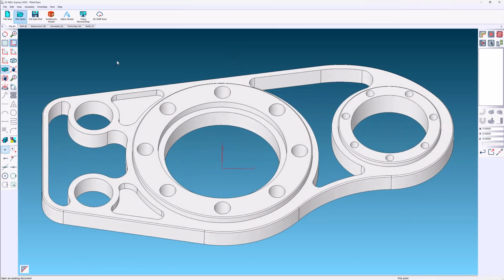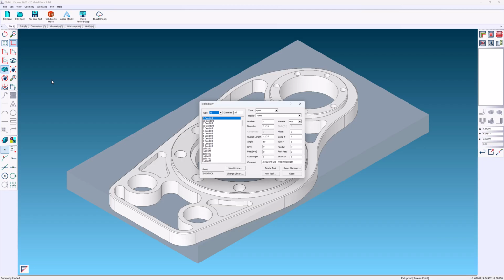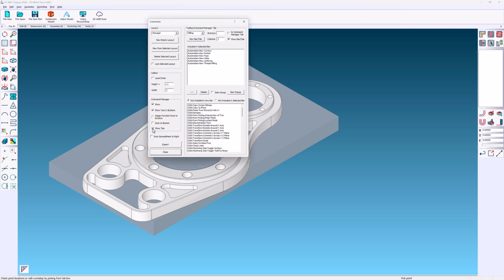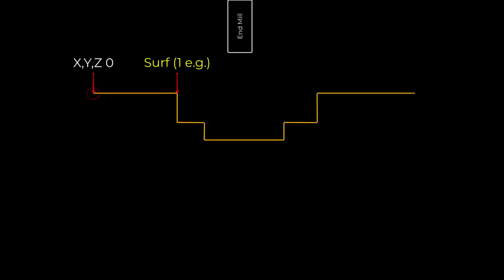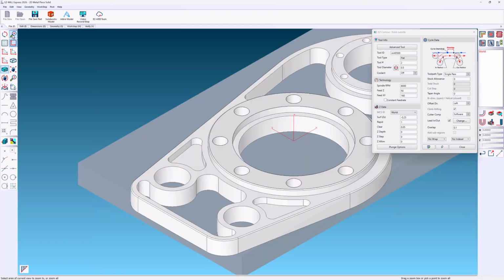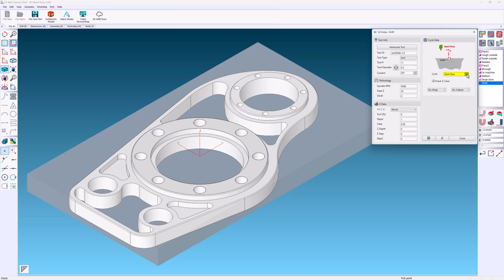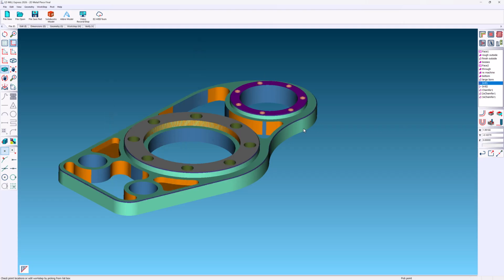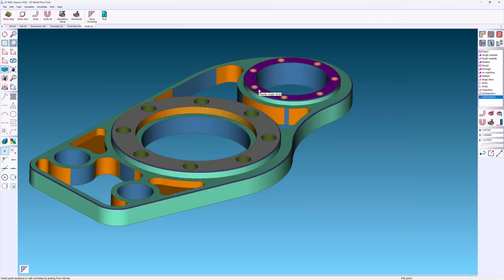EZ‑CAM 2026 EZ MILL 2½D Volledige Training – Leer sneller CNC programmeren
00:00:16 Solide modellen importeren en bestandsoverdracht
00:00:38 World On Geometrie en coördinatensystemen
00:01:17 Coördinatensysteemtranslatie en -rotatie
00:02:18 World On Model-instellingen
00:02:57 Standaardconfiguratie en aangepaste curven
00:04:23 Opties voor simulatie-instellingen
00:05:08 Beheer van gereedschapsbibliotheken
00:05:45 Gereedschapscreatie en geavanceerde typen
00:08:22 Gereedschapsselectie en interface-overzicht
00:10:10 Vlakbewerkingen
00:10:33 Gereedschapspadtypen en geavanceerde opties
00:12:01 Kamerbewerkingen en Z-niveau-instellingen
00:13:18 Stapovergang en freesrichting
00:15:02 Contourbewerkingen en -strategieën
00:17:40 Snijparameters en spoedinstellingen
00:19:27 Geavanceerde kamer- en doorloopbewerkingen Bewerkingen
00:21:00 Plunge-strategieën en restbewerking
00:23:27 Boorbewerkingen en -cycli
00:25:13 Afschuinbewerkingen en -beheer
00:27:08 Werkstapbeheer en simulatiebesturing

Welkom bij de complete *2½D-training voor EZ-MILL 2026* — de ultieme cursus voor beginners tot gevorderden om u te helpen *snel en efficiënt* CNC-onderdelen te programmeren.

🎯 Of u nu net begint of uw vaardigheden wilt opfrissen, deze volledige trainingsvideo leidt u door de essentiële workflow voor het programmeren van een 2½D-onderdeel in EZ-MILL — **stap voor stap**, met behulp van de nieuwste interface en automatiseringstools van EZ-CAM 2026.

💡 *Wat je leert*

Machine-instelling en **World-on-Model**-uitlijning
Nauwkeurig definiëren van *voorraad**, **opspanning* en *onderdeelvlak*
Ingebouwde *kenmerkherkenning* gebruiken (curveless)
*Gereedschapsdefinities* maken en beheren
Snijstrategieën selecteren zoals *voorbewerken* en *nabewerken*
Werken met *dieptes**, **spelingen* en *gereedschapspadbesturingen*
Realtime *simulatie* en *G-code-uitvoer*

📐 *Reëel onderdeel, echte workflow*
De training is gebaseerd op een realistisch 2½D-voorbeeldonderdeel en laat zien hoe je:

De onderdeelgeometrie voorbereidt voor CAM
Bewerkingen organiseert met behulp van de *bewerkingsboom* van EZ-CAM
Parameters voor gereedschapspaden toepast en aanpast
Elke stap simuleert en verifieert vóór de nabewerking

🧠 *Ontworpen voor praktisch leren*
Dit is niet zomaar een productdemo — het is een volledige walkthrough die weerspiegelt wat u op de werkvloer zou doen. We lichten *tips en trucs**, **snelkoppelingen* en *best practices* uit om programmeertijd en fouten te verminderen.

📂 *Compatibel met*
EZ-MILL Express • EZ-MILL Standard • EZ-MILL Pro

📥 *Aan de slag:*

[Download de proefversie van EZ-CAM 2026]

Contourprofilering
Pocketfrezen
Boor- en tapcycli
Subroutines en sjablonen
Belangrijke momenten

Alles bekijken
Transcript
Volg met het transcript.

Transcript tonen